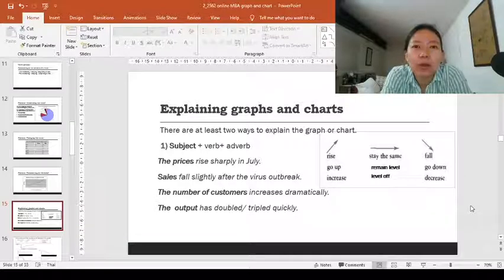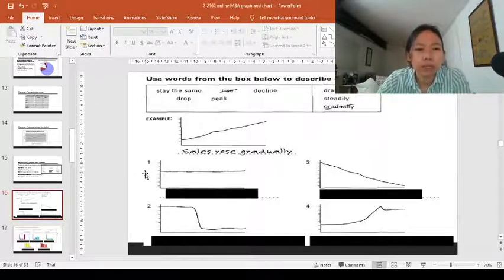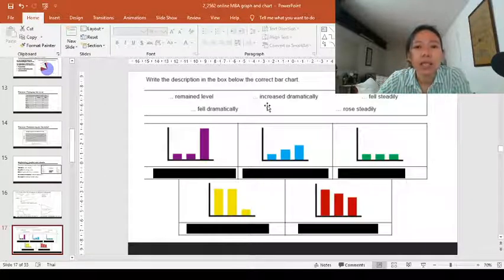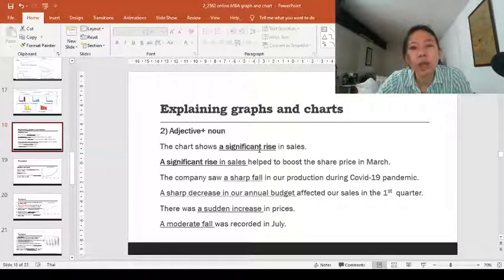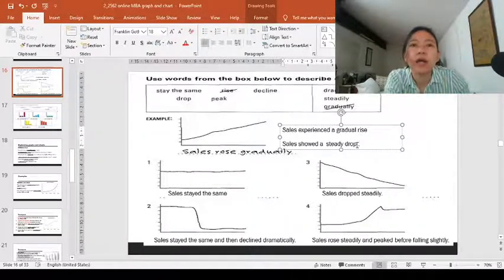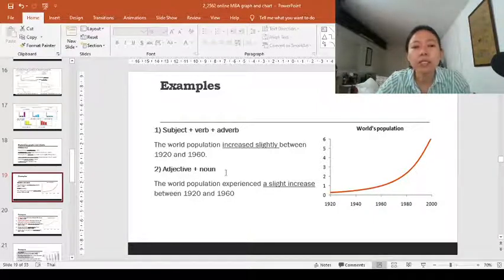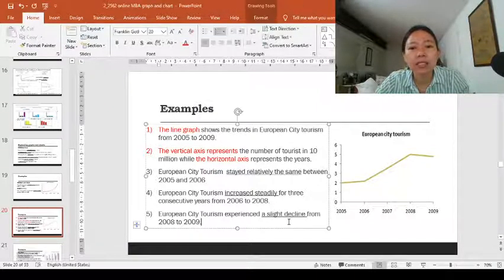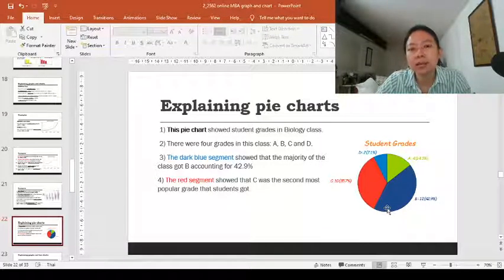1555101 Lesson 03 - Section 02 Explaining graphs